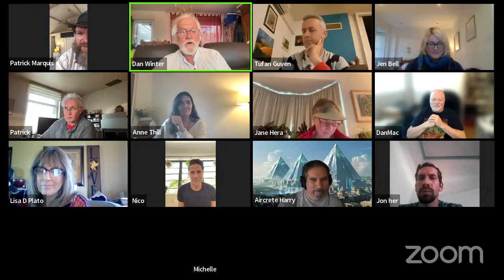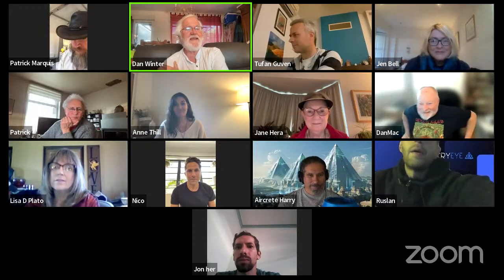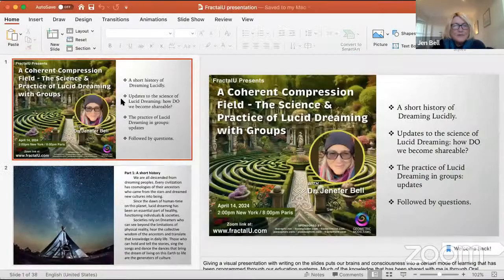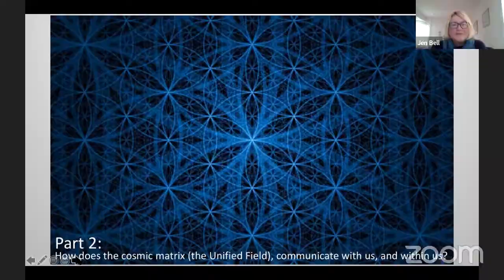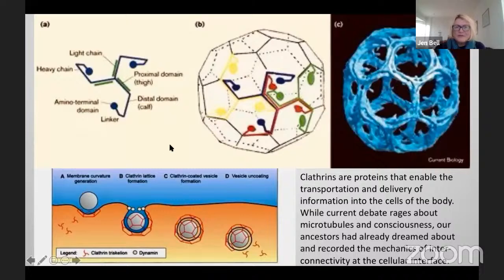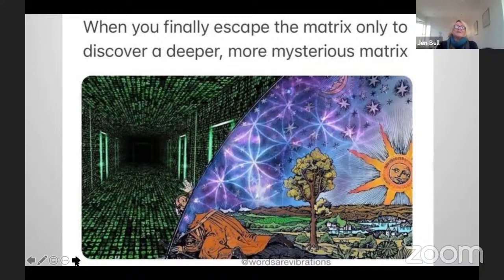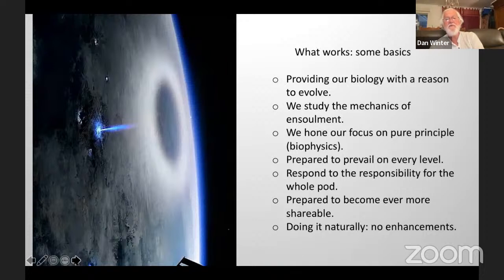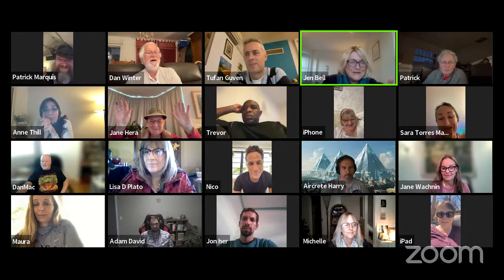FractalU - Dr Jenefer Bell & Dan W. Lucid Dreaming: the Science- A Coherent Compression Field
FractalU.com Dr Jenefer Bell Lucid Dreaming: the Science- A Coherent Compression Field with Dan Winter intro: The physics difference of LUCID Dreaming is Literally Density / Compression . , Dr Jenefer project , John McGovern and the plasma index of aboriginal cave art and dreaming